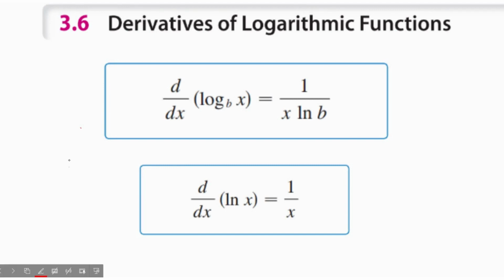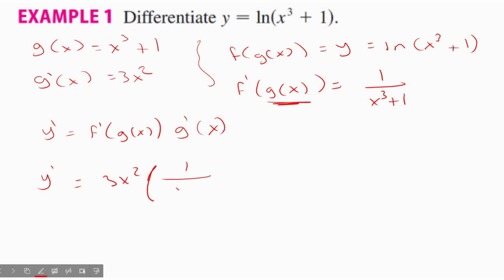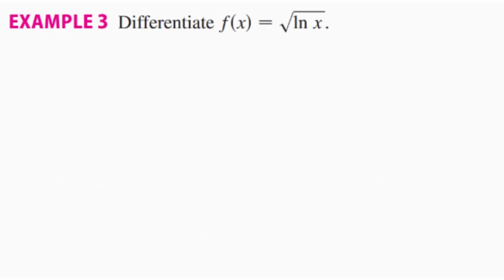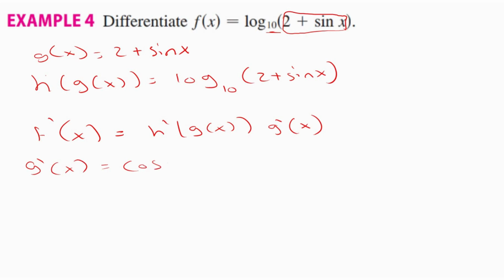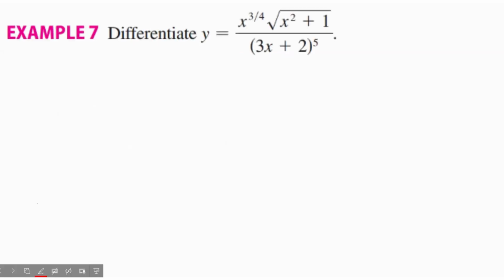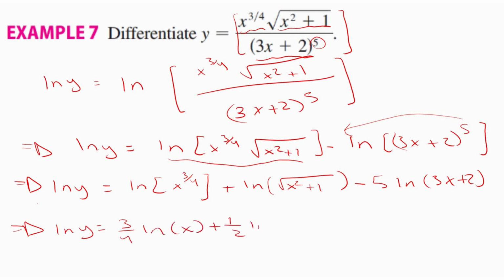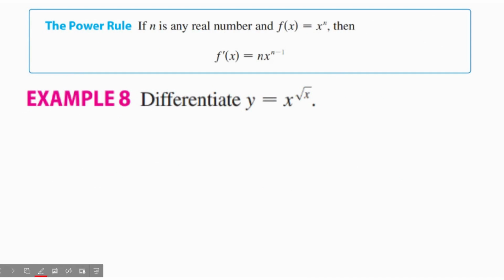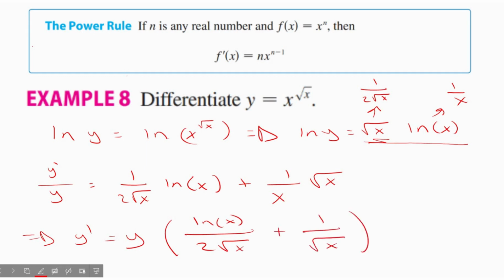calculus 1 - section 3.6 Derivatives of Logarithmic Functions